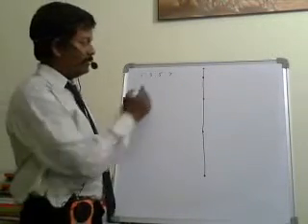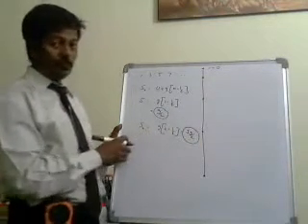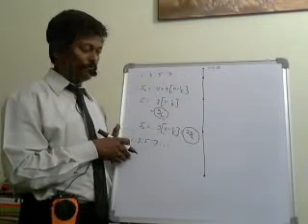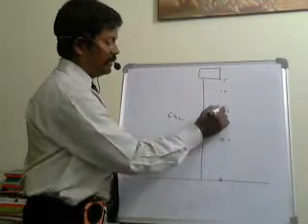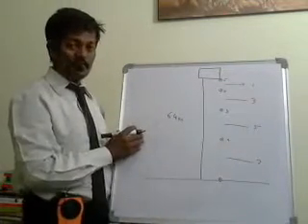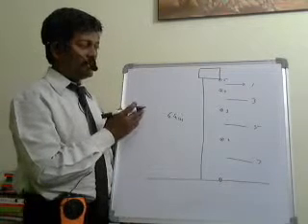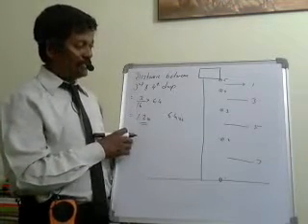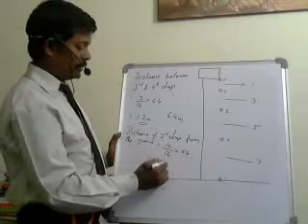Rangan's Physics Class 2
Kinematics problem solving techniques.